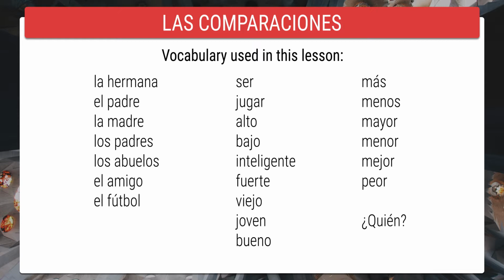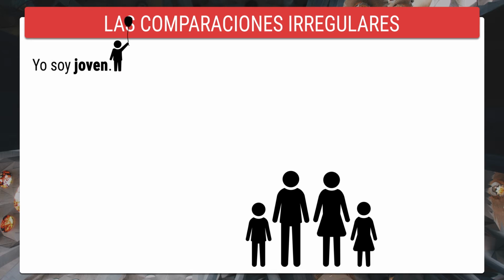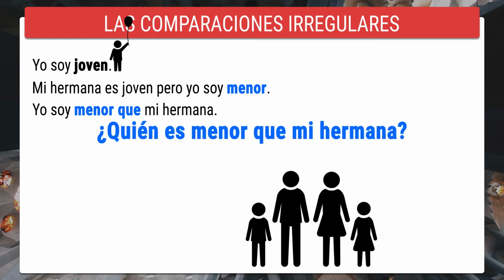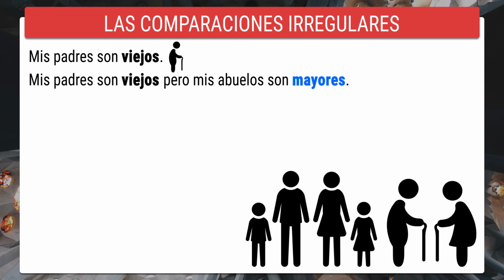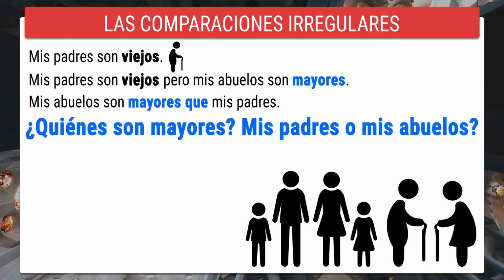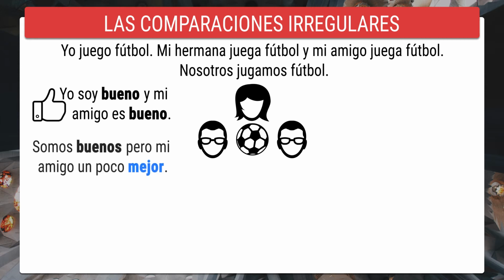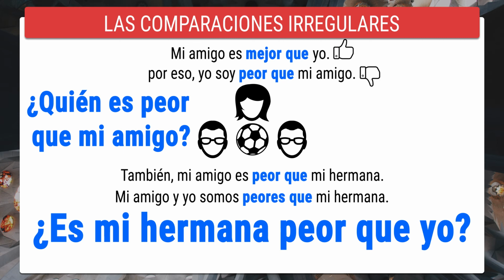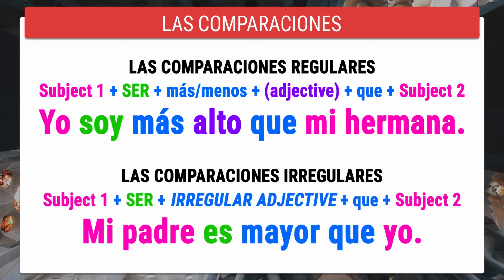Spanish Grammar - Comparisons of Inequality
You can star the words that are used in this video and just practice those.

graduation by Made by Made from the Noun Project
old men by Delwar Hossain from the Noun Project
old man by Delwar Hossain from the Noun Project
boy by Adrien Coquet from the Noun Project
good idea by Bastien Delmare from the Noun Project
bad idea by Bastien Delmare from the Noun Project
Soccer Ball by y. onaldi from the Noun Project